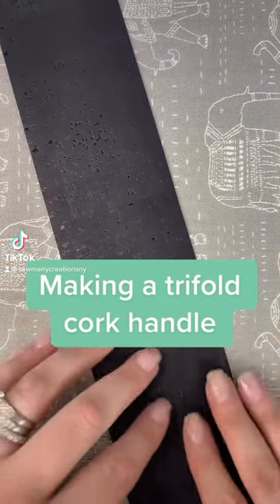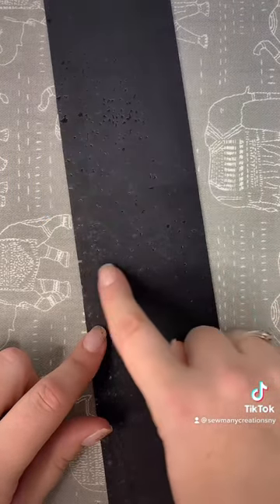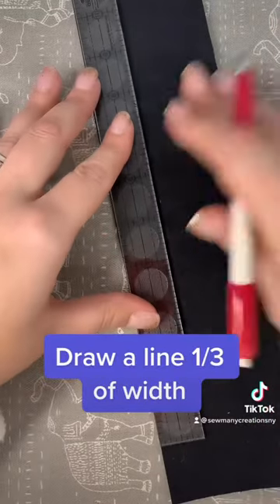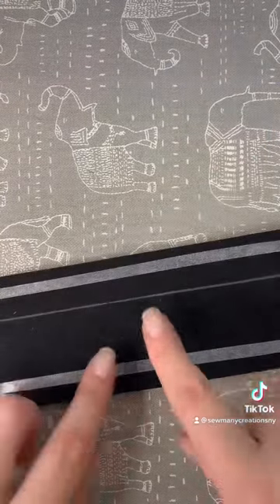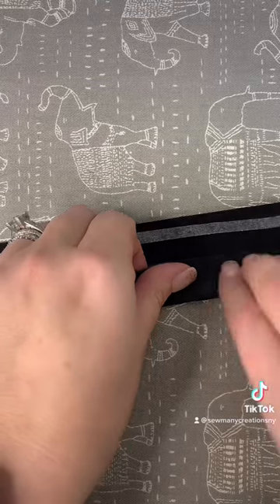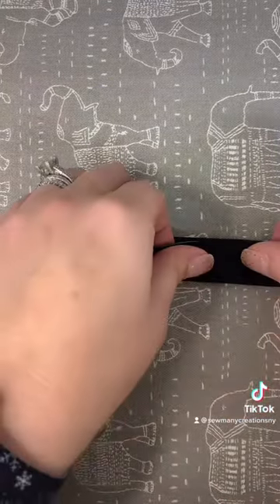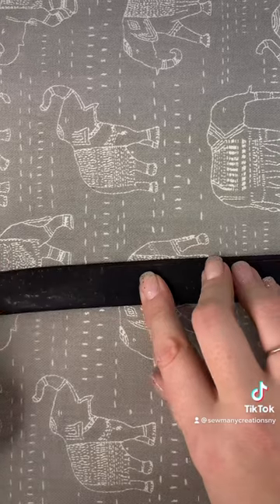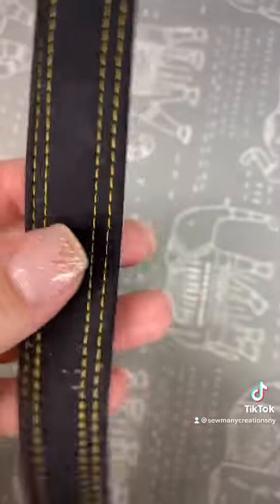Making a Trifold Cork Handle